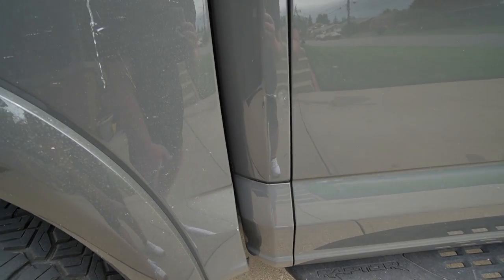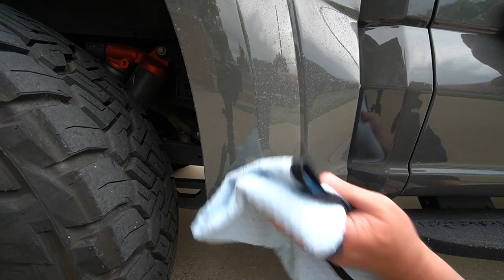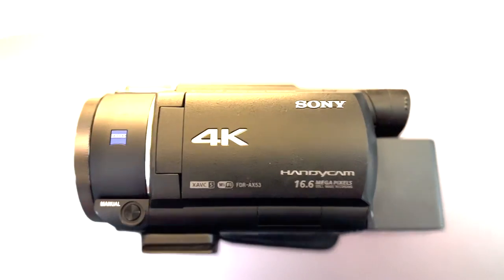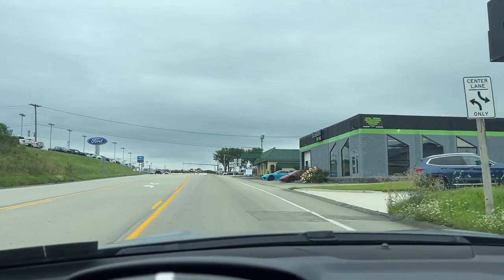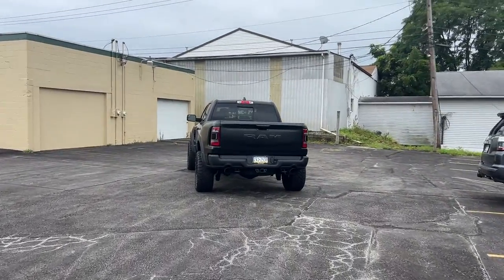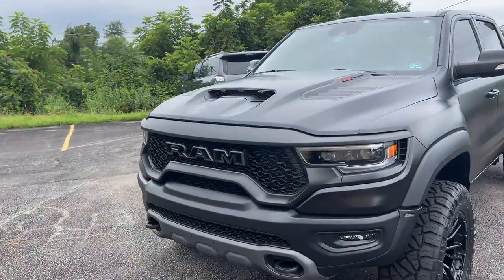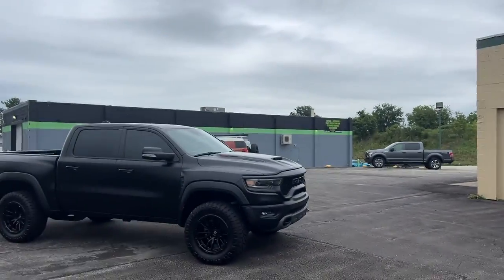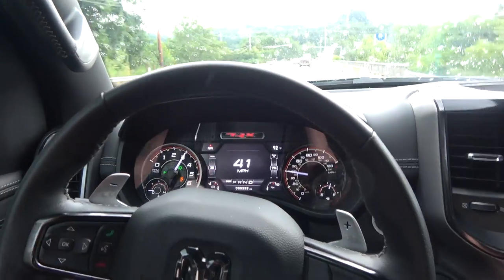The Color RAM Should Offer On The TRX From Factory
Time to do something I've never done in terms of xpel and wraps! In todays video my 2022 Ram TRX gets a complete makeover by blackout tinting!

Huge thanks to Blackout tinting for doing a fantastic job on my TRX!

Their locations:
- Latrobe PA
- Gibsonia PA
- Miami FL
- Nashville Tennessee (coming soon)